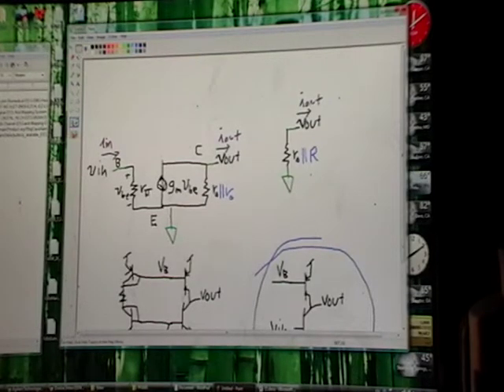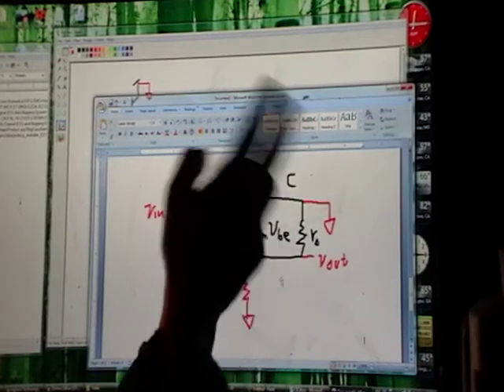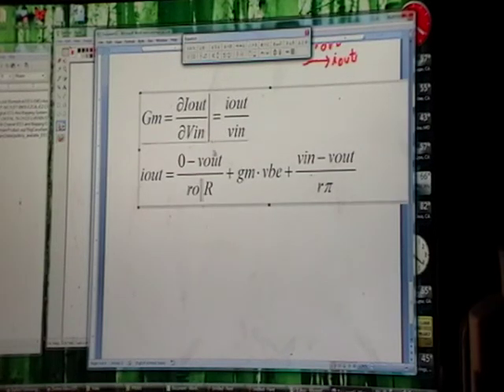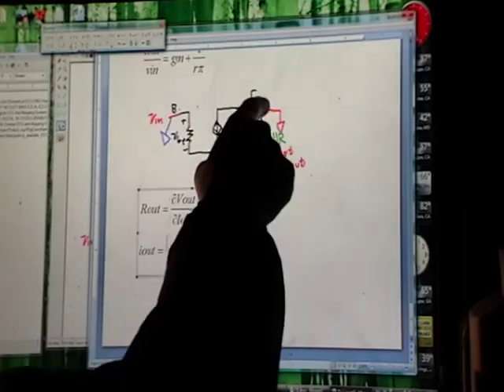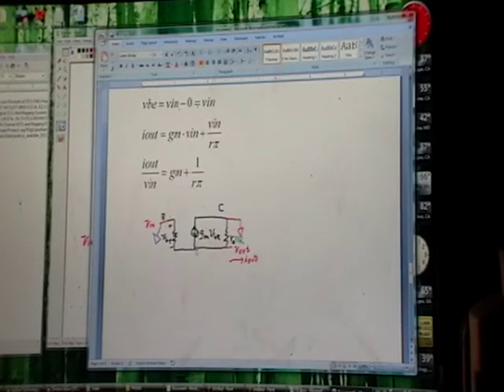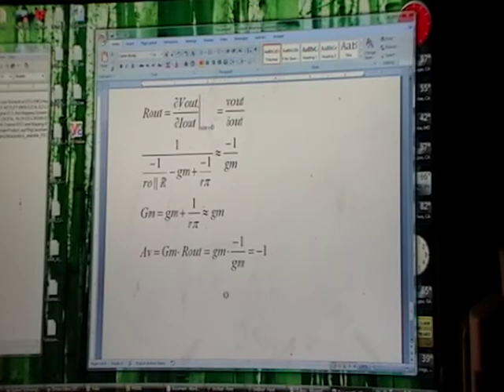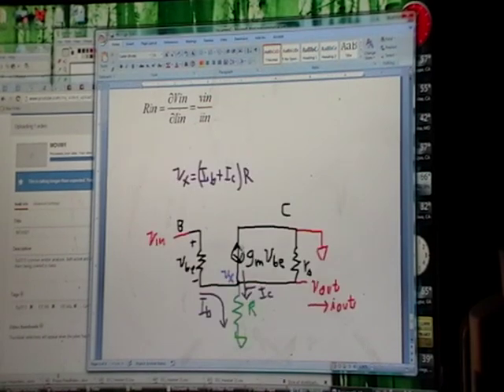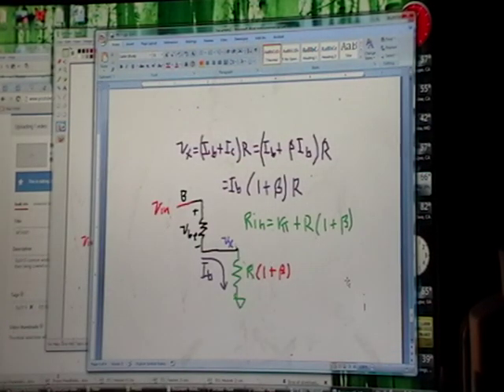Sp2013 emitter follower analysis.